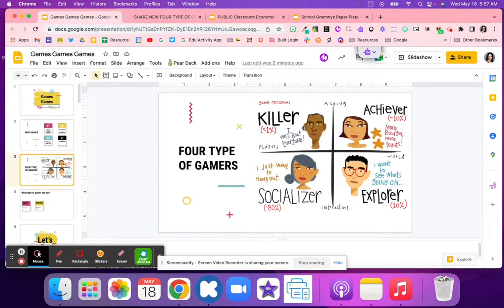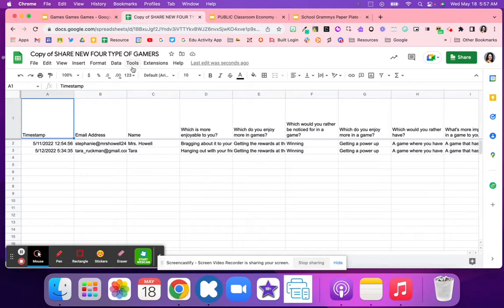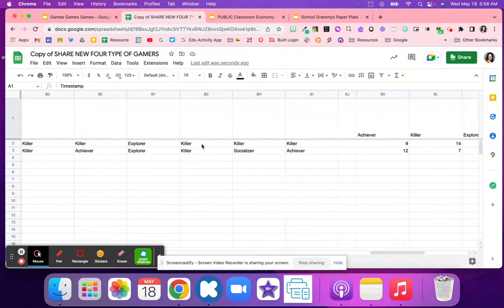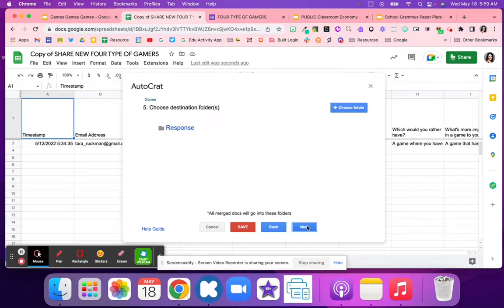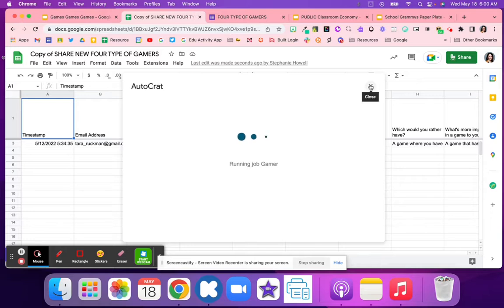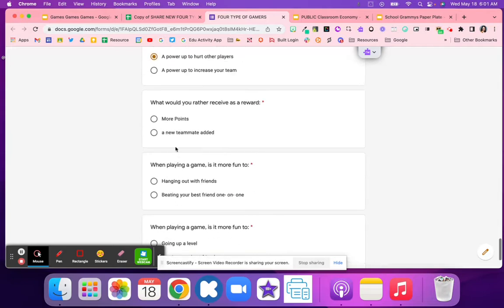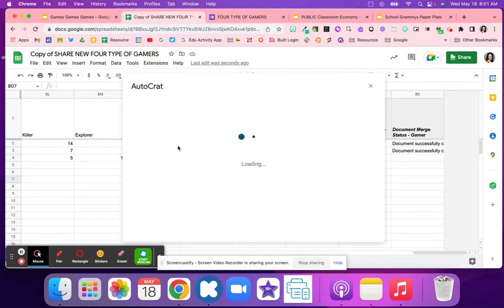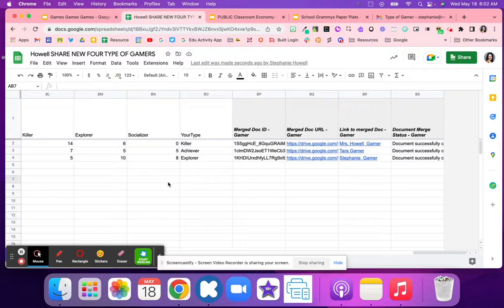Type of Gamer